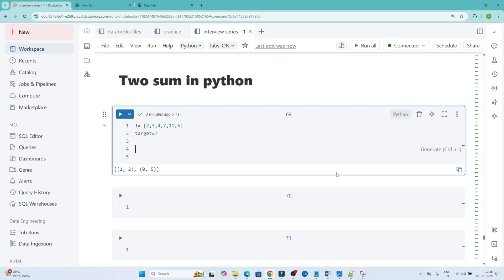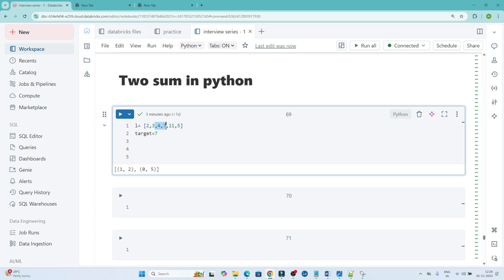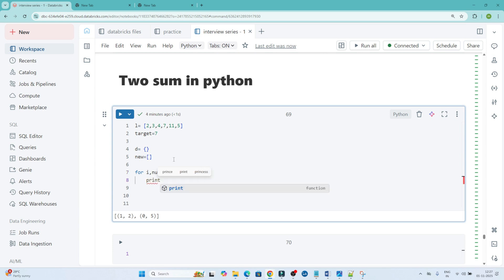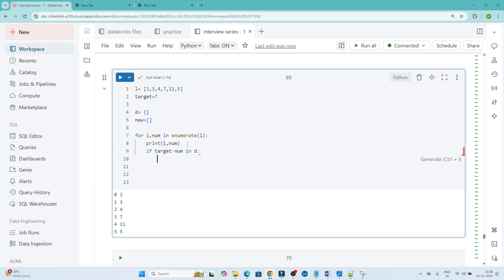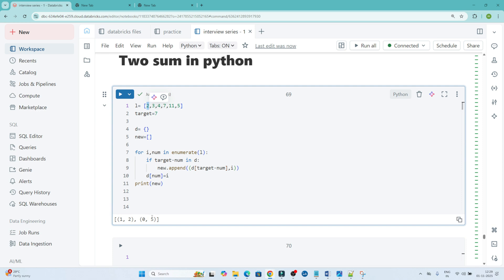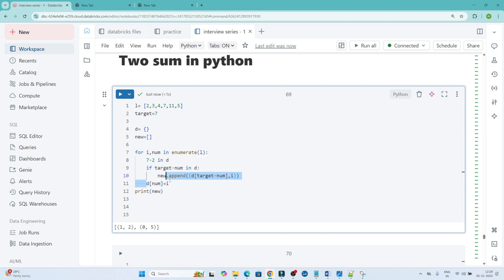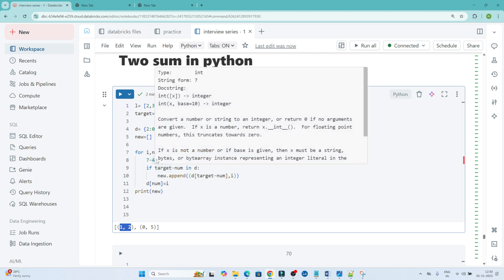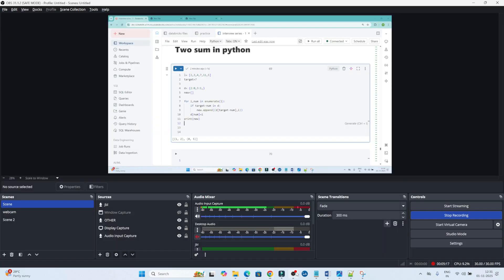9. 🔥Two Sum Problem Explained | Python Coding Interview Question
Master the famous Two Sum interview question using Python!
In this video, we’ll walk through:

Understanding the problem statement

Building logic from scratch (no shortcuts!)

Optimizing with dictionaries for O(n) time complexity

Handling multiple pairs and duplicate numbers

Writing clean, reusable code

How to iterate with enumerate()

How to use hash maps (dict) efficiently

Debugging and testing edge cases

Bonus: return all possible pairs that match the target

📽️ Chapters
⏱️ 0:00 - Introduction